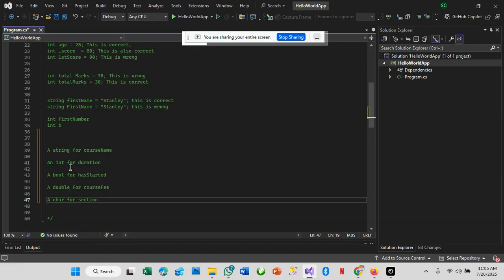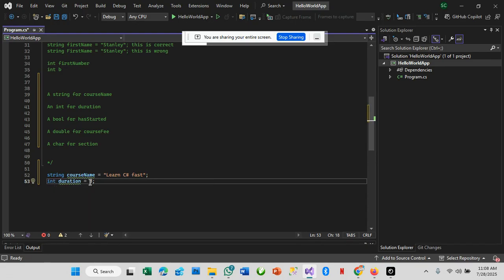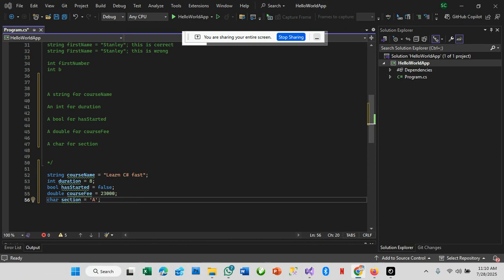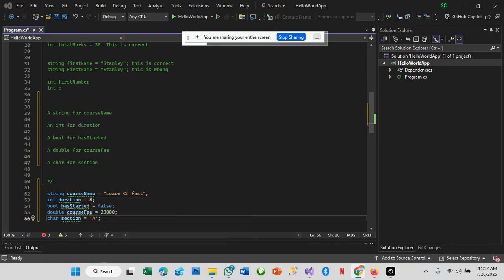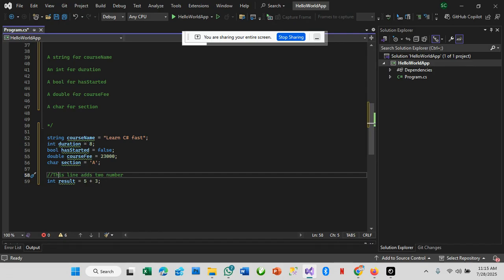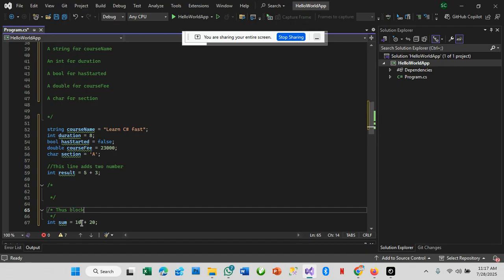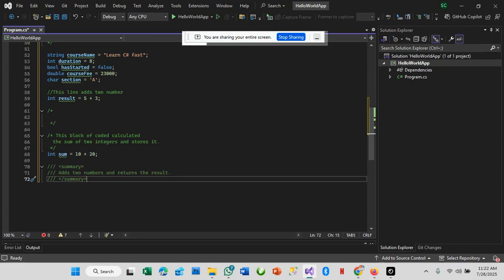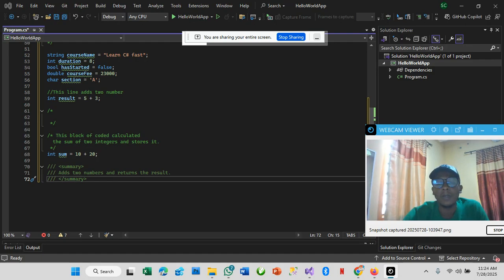How to Use Comments in C# | C# Tutorial for Beginners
In this video, we solve your last assignment and dive deep into C# comments—how and why you should use them. You’ll learn the difference between single-line, multi-line, and XML documentation comments. Perfect for beginners who want to write clean, readable code!

👉 What you’ll learn:

Assignment recap

Single-line comments

Multi-line comments

XML comments for documentation

Best practices